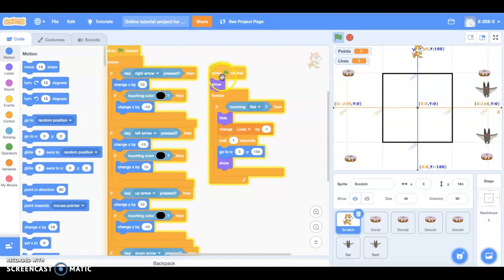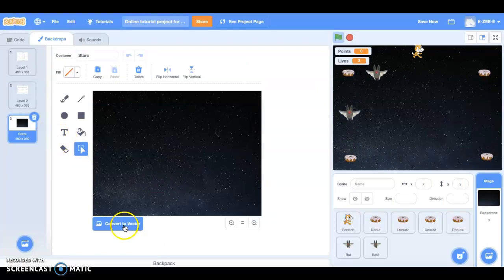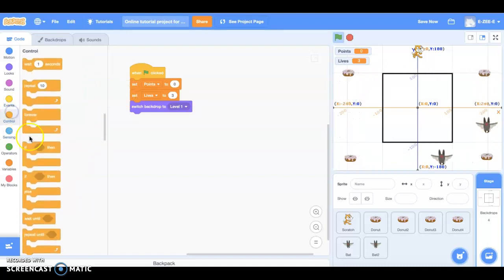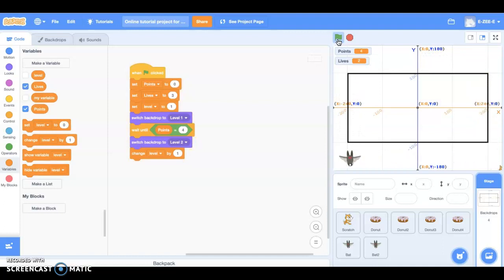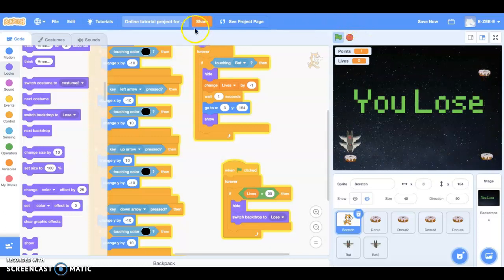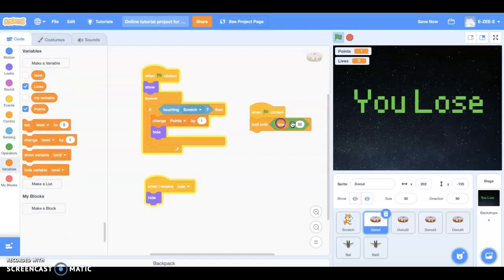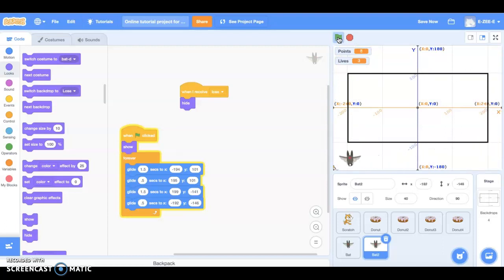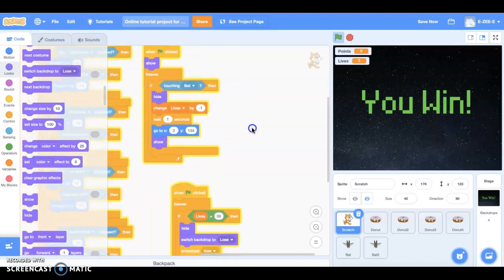Win, loss, and levels screnes